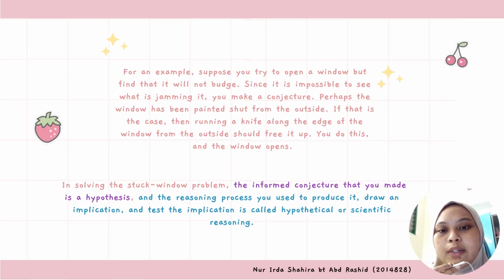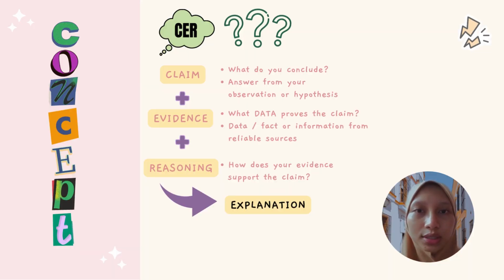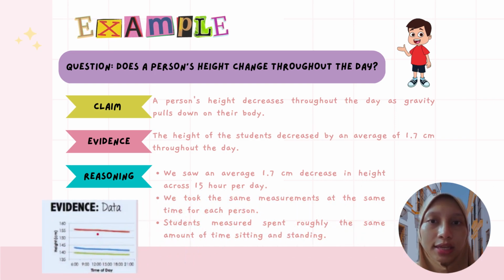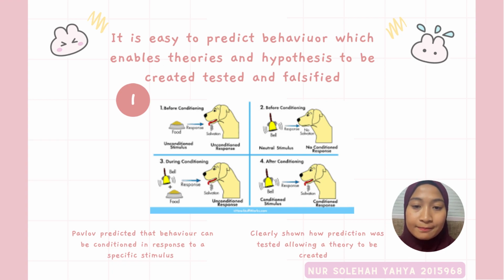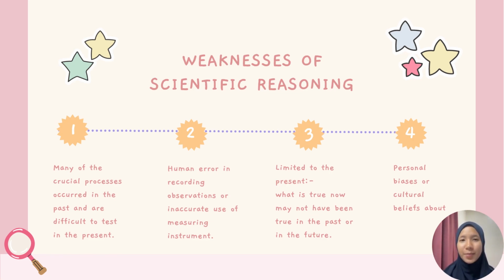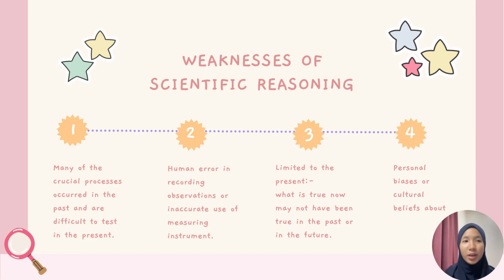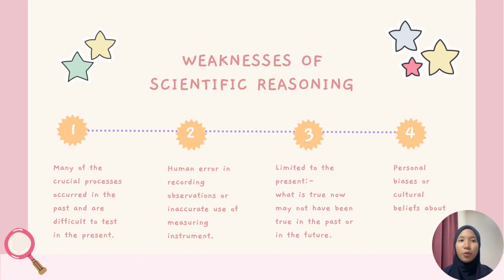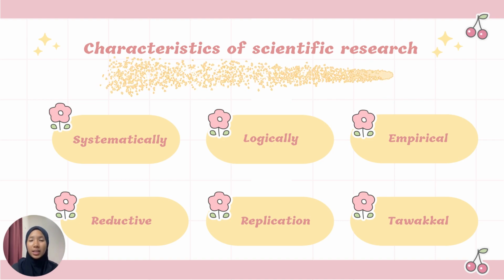The Structure Of Scientific Reasoning